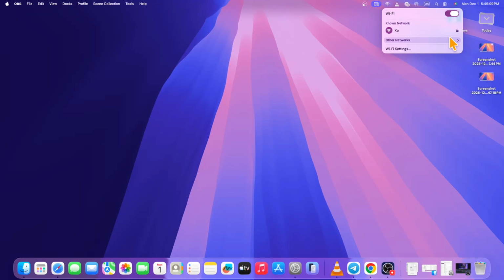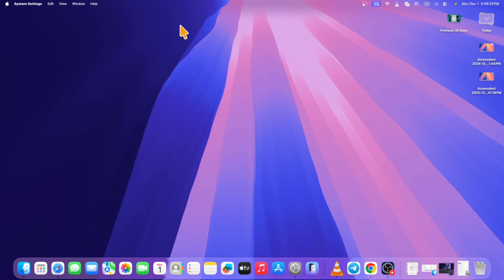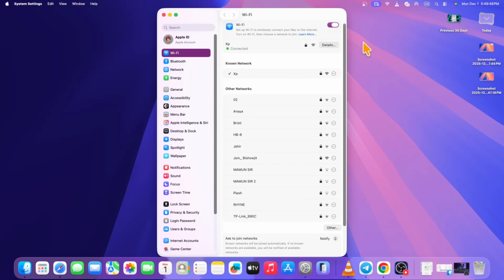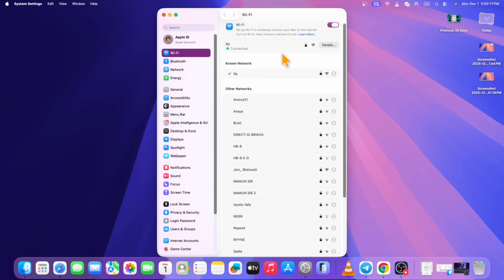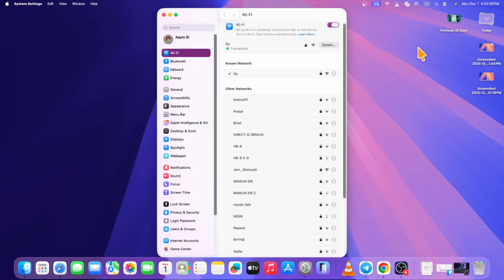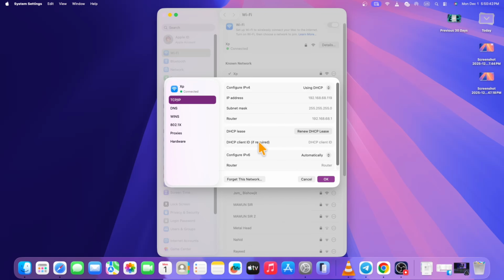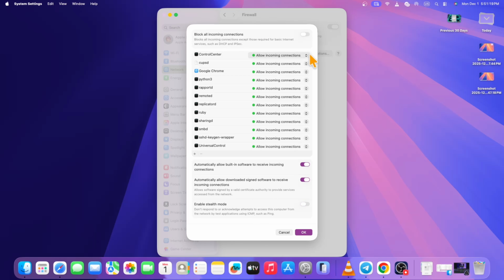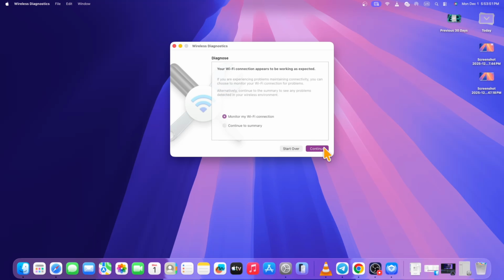Mac Mini Wi-Fi Connected but No Internet | Here's How to Fix It!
Are you frustrated because your Mac mini Wi-Fi shows connected but no internet? You’re not alone — this happens when macOS links to your wireless network but can’t reach the internet, and there are multiple hidden reasons behind it. In this video, we dive into the real fixes that actually work to restore your connection quickly. You’ll learn how to renew your DHCP lease, adjust your DNS settings to trusted servers, and use macOS Wireless Diagnostics to catch underlying network issues. We also walk you through how to restart your Mac and router the right way, check for VPN or firewall interference, and reset your Wi-Fi network service if needed.

Whether your Mac mini, MacBook, or iMac shows “Connected, no internet” or pages won’t load despite full Wi-Fi bars, this step-by-step guide gives you clear, proven solutions without guesswork. Stop wasting time and fix your Wi-Fi connected but no internet Mac issue today with methods used by tech pros. Hit play and get online again!